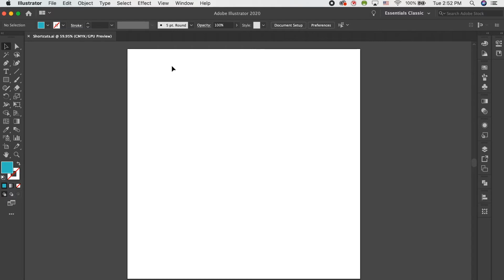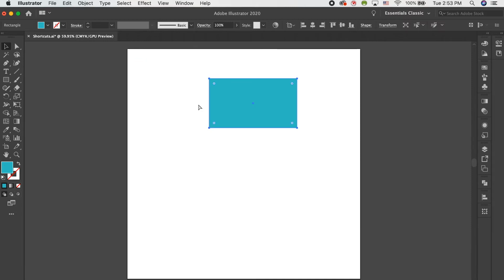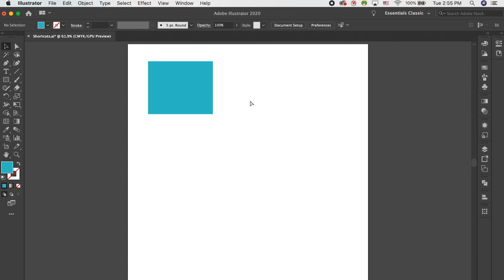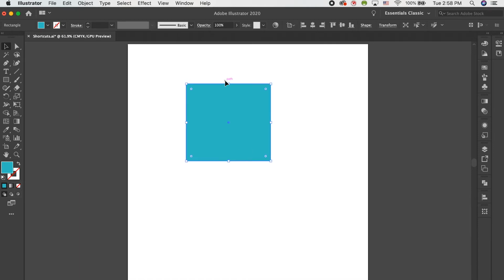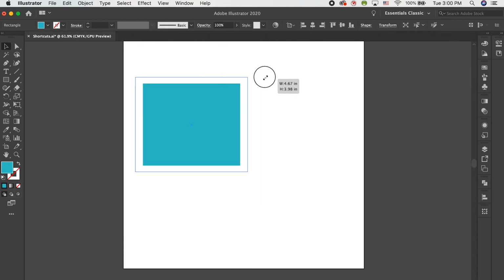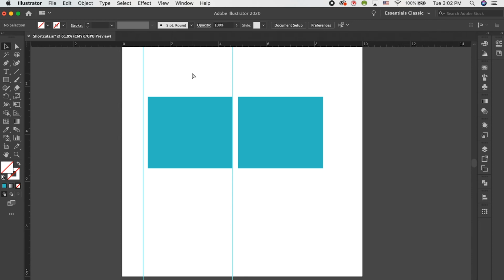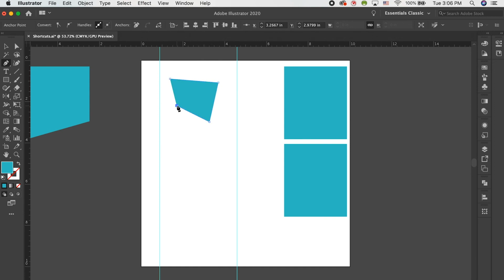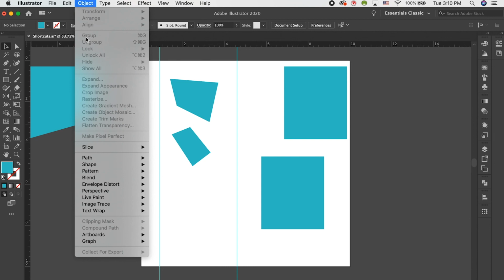012 Design Academy | Keyboard Shortcuts & Illustrator Tricks